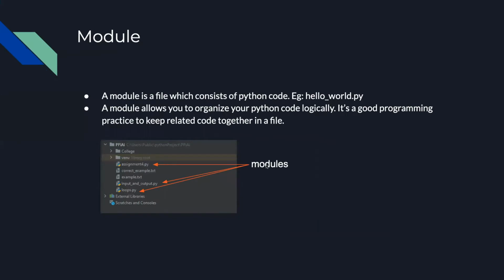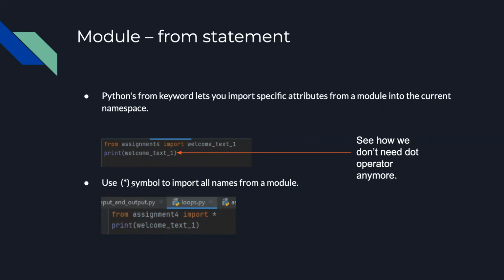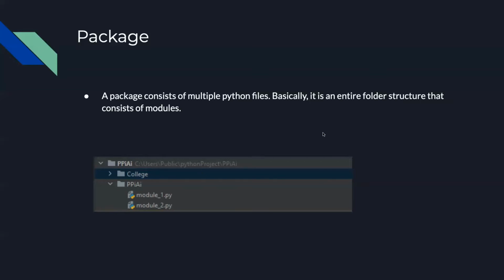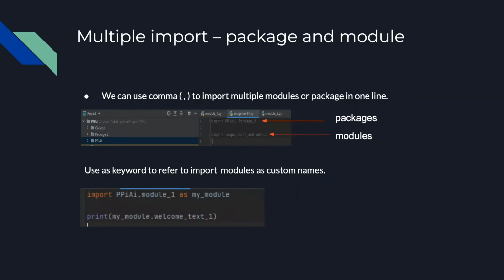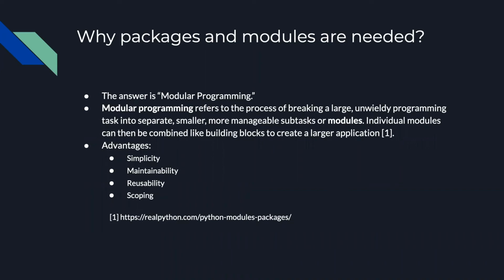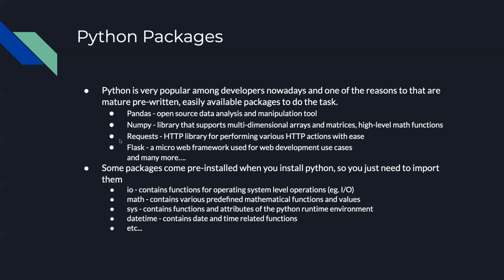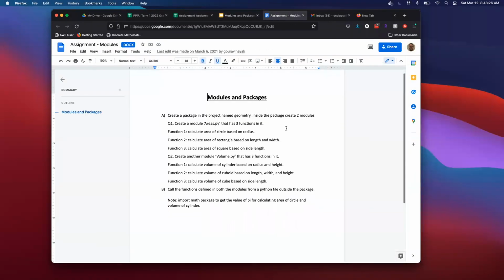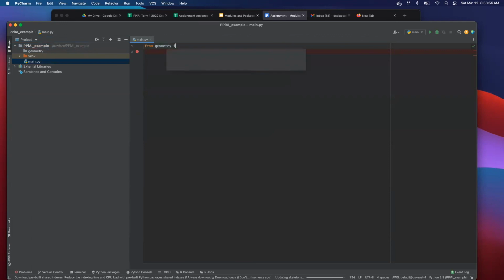PPiAI Coding Class - Term 1 2022 Lecture 10 - Modules and Packages in Python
Lecture 10 of the Public Policy in Africa Initiative (PPiAI) Coding Course for Term I of 2022. In this lecture our Coding Instructor, David Sciacca, introduces and demonstrates Modules and Packages in Python, answering questions as they arise. At the end, David reviews Assignment 10 for the course.